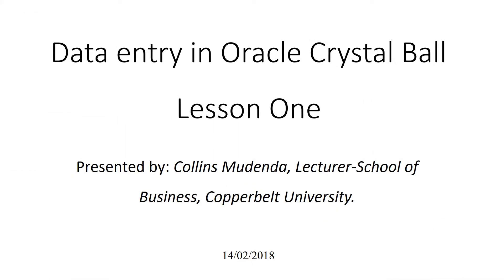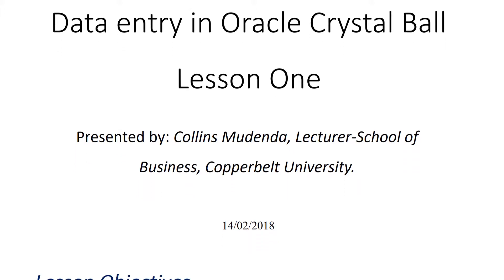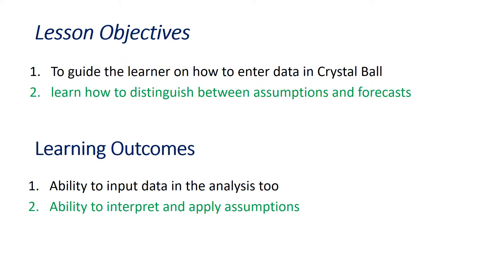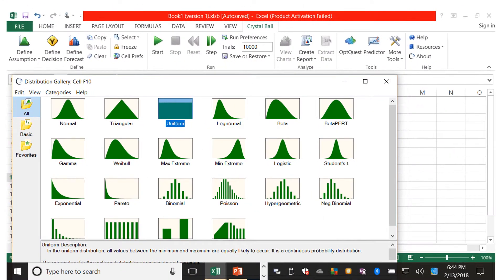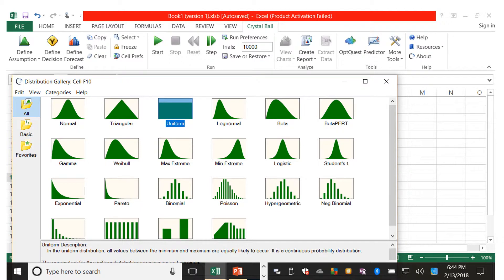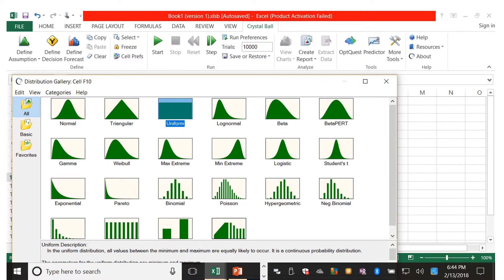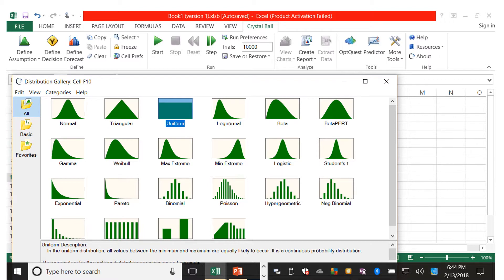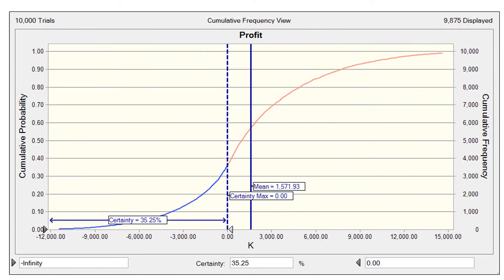Monte carlo simulation in Crystal ball-Data Entry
Description of data entry for analysis.